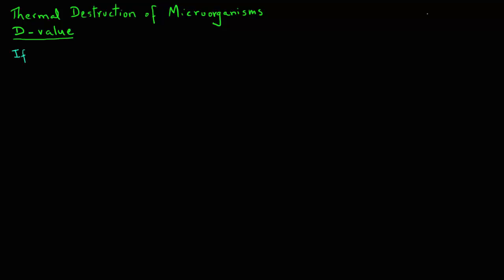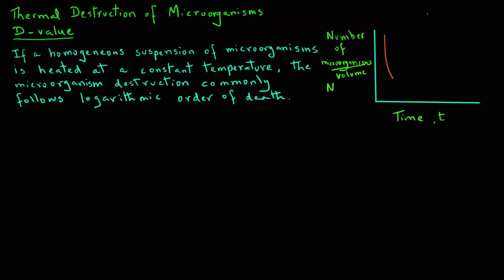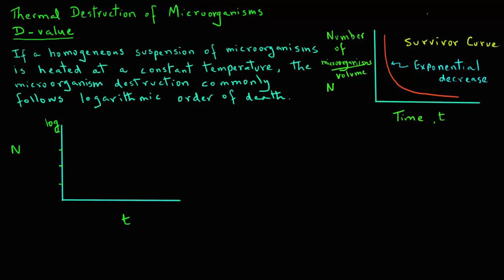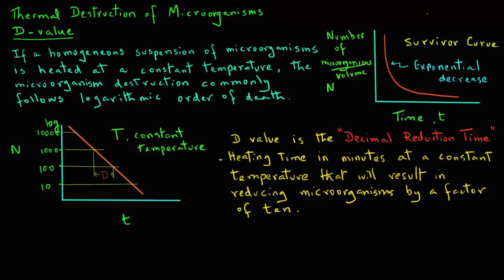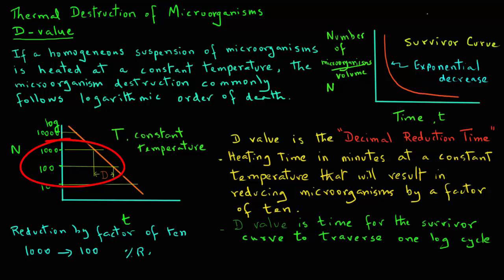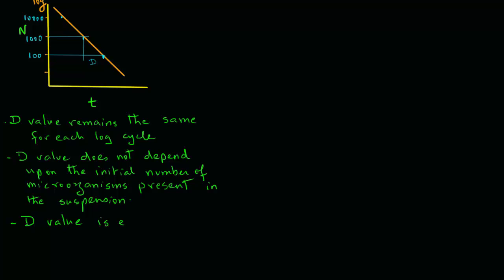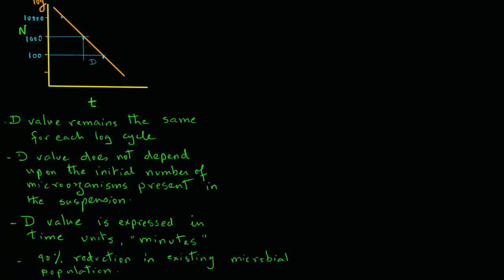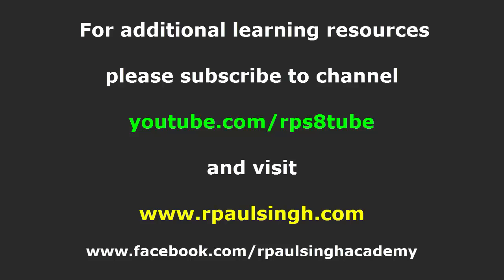D value Decimal Reduction Time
An introduction to D value, the decimal reduction time, as used in thermal processing of foods.